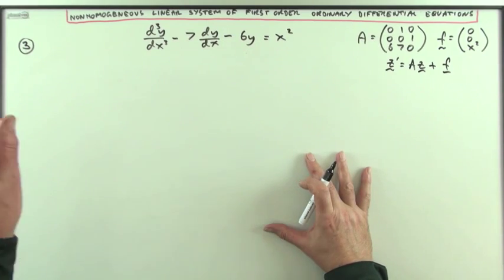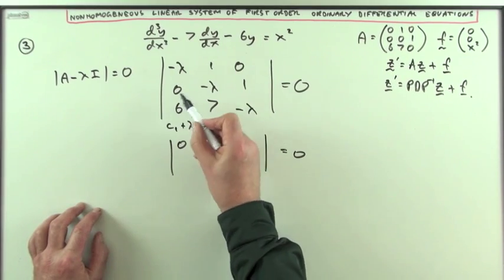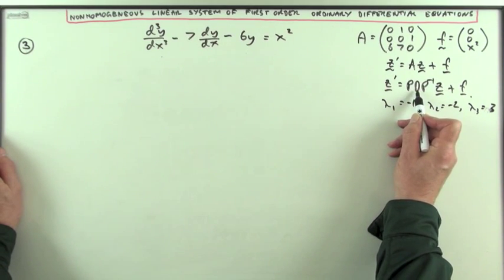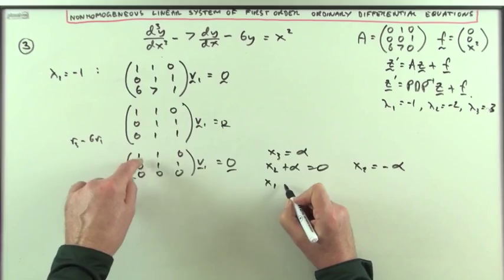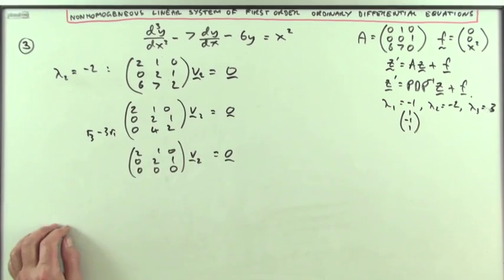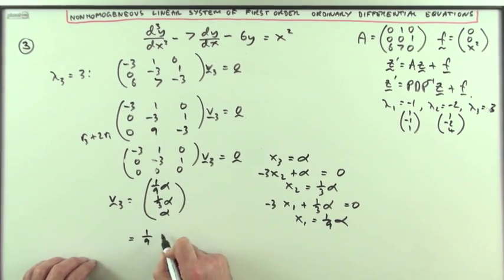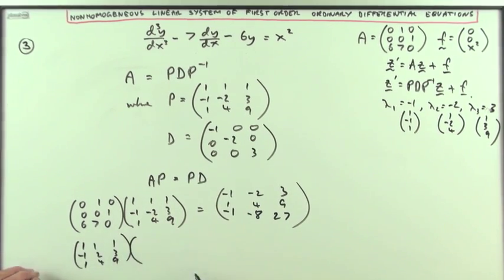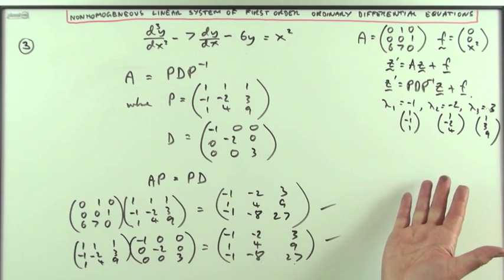Linear algebra & system of first order ODEs. (3) Diagonalise a 3x3 matrix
Part 3: Diagonalise the 3x3 matrix of coefficients.

Can be viewed on its own as a practical example on diagonalising a matrix.

Using linear algebra to solve a system of first order linear ordinary differential equations.

A system of first order linear ordinary differential equations means that the derivative of each function is related to a combination of all the functions.

Instead of simply starting with a system of three first order differential equations, I have taken a third order equations and decomposed it into three first order equations. This gives a set whose solution can be checked, as well as illustrating a technique for decomposing a higher order equation.

This is quite a lengthy procedure, so I have split it up into 6 stages with a separate video for each.

This introduction outlines the stages, so that the videos can be skipped or viewed as appropriate.

Some of the videos are viable as stand alone techniques.